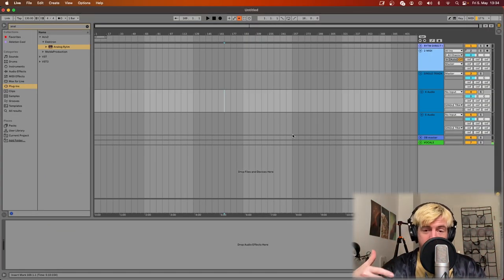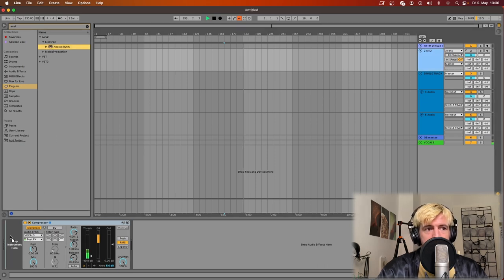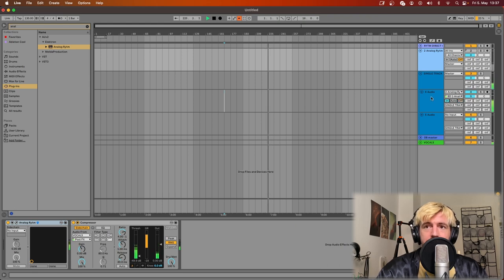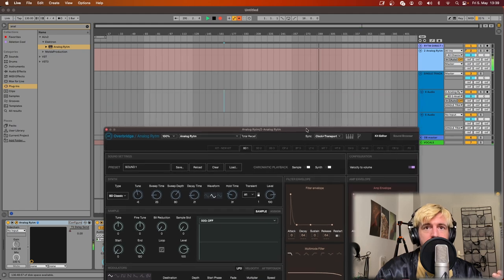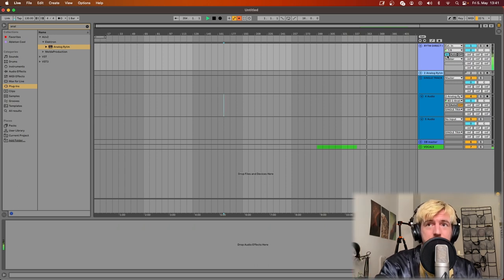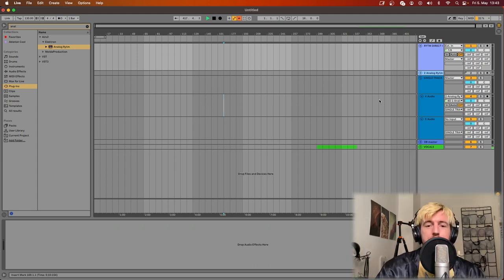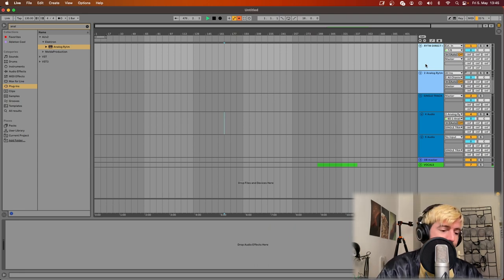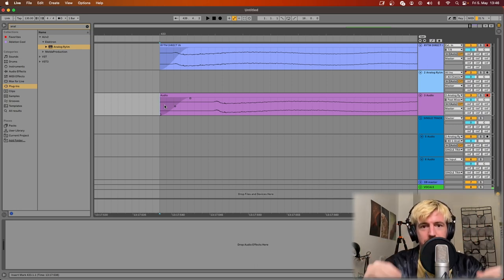How to connect the Analog Rytm to Ableton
In this video I show you 2 ways of integrating your Analog Rytm into your Ableton workflow be it for producing in your studio or for live performance.

0:00 Intro
0:21 USB connection
1:17 Overbridge
3:57 Input Monitoring
5:59 Latency Comparison
7:16 Final Remarks